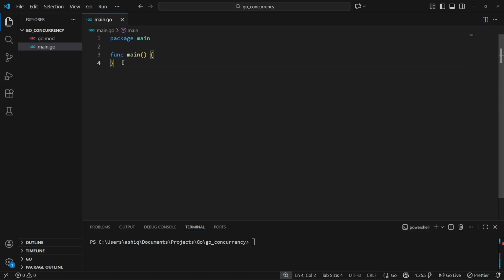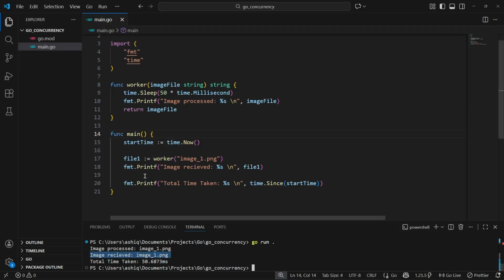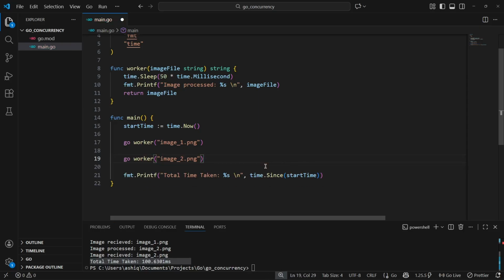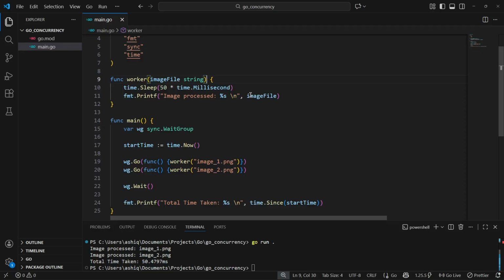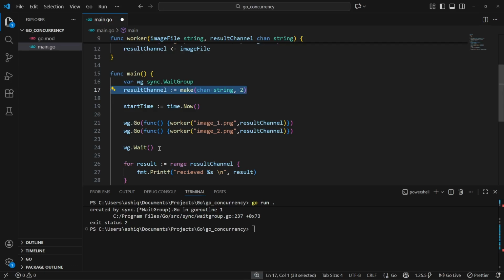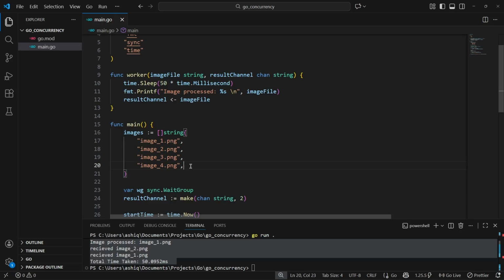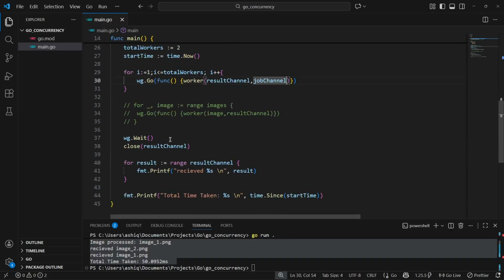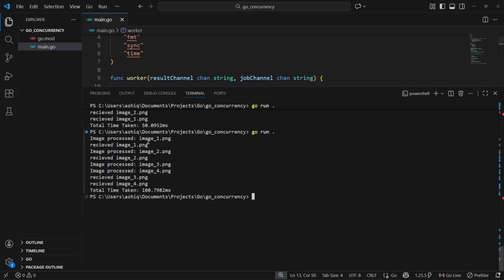Go Concurrency Made Simple – Goroutines, Channels & Worker Pools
📌 Description
In this video, we explore **Go concurrency step by step**, starting from a simple synchronous scenario and gradually moving towards **worker pools using goroutines and channels**.

This video is perfect if you:
* Are new to Go concurrency
* Want to clearly understand goroutines, wait groups, and channels
* Want to see **fan-out & fan-in patterns**
* Want a practical implementation of **worker pools in Go**

⏱️ Timestamps
0:00   Synchronous Scenario
4:02   Goroutines
6:48   Wait Groups
9:06   Channels
12:41  Closing Channels
13:58  Fan-out & Fan-in
14:32  Onwards to Worker Pools
15:57  The Bigger Picture
19:50  Implementing Worker Pools

## 🧠 Topics Covered
* Go concurrency basics
* Goroutines vs synchronous execution
* sync.WaitGroup
* Channels and channel closing
* Fan-out & fan-in pattern
* Worker pool design pattern
* Practical concurrency architecture in Go